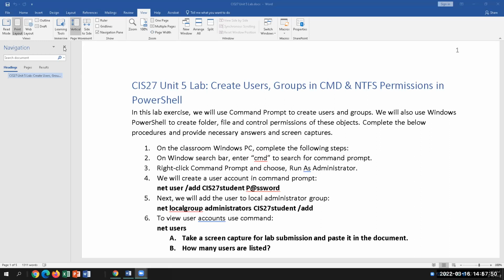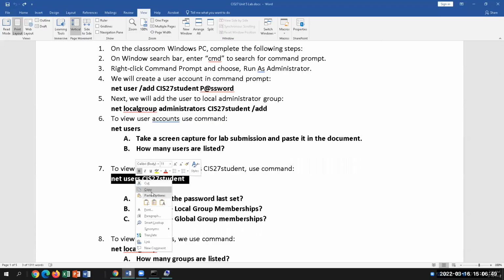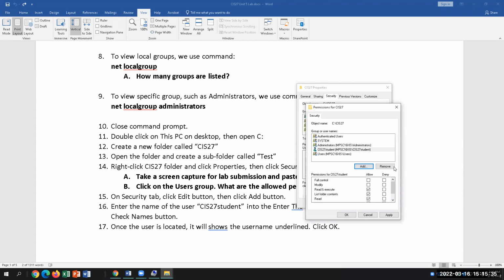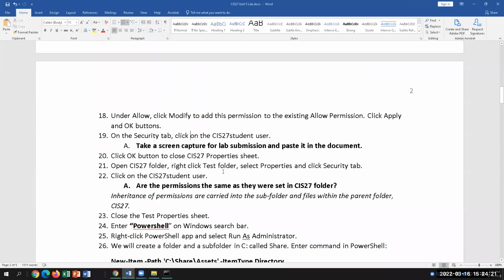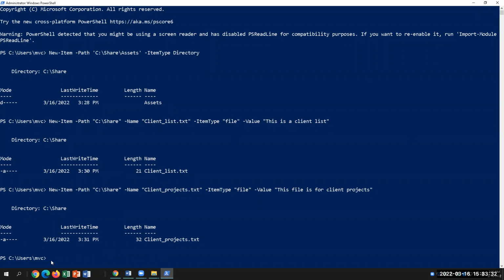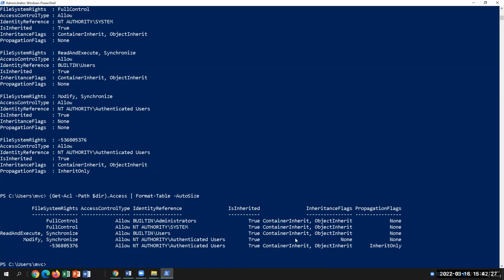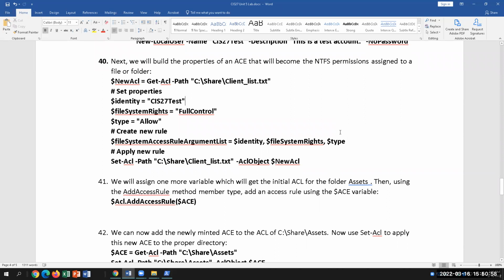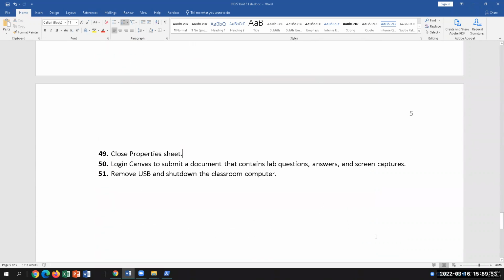CIS27 Lab 5: User and NTFS Permission Management in Command Prompt and PowerShell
Exercises in Windows command prompt and PowerShell to create user account and manage NTFS permissions.